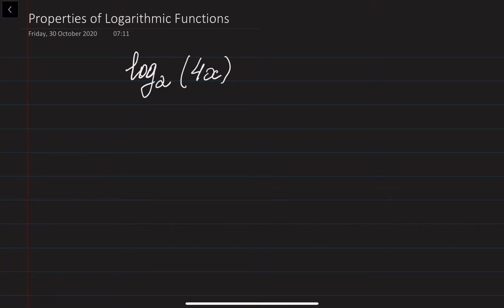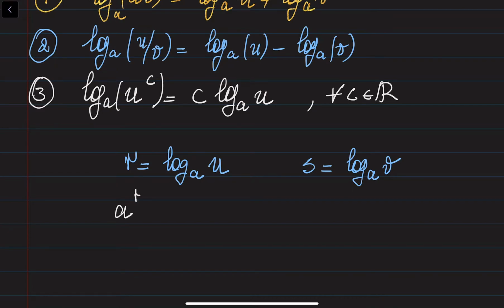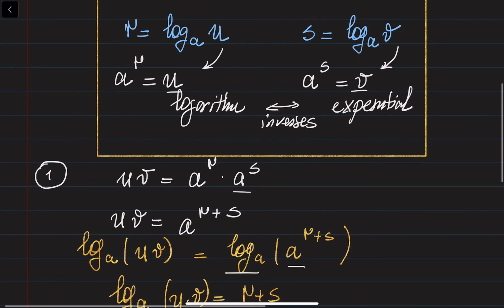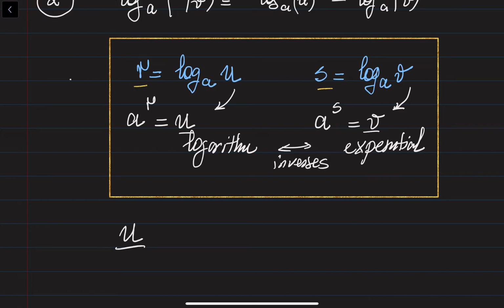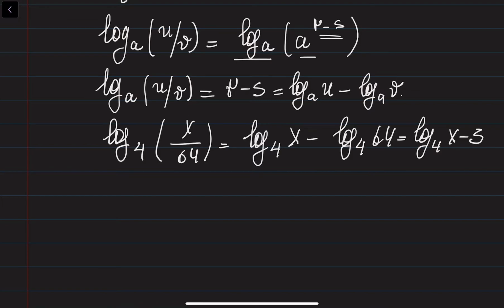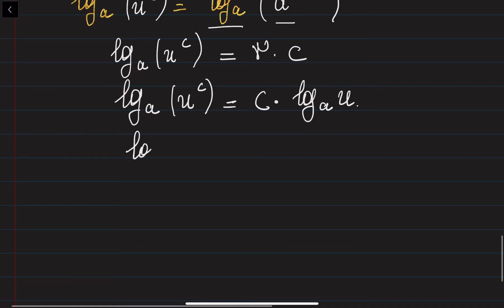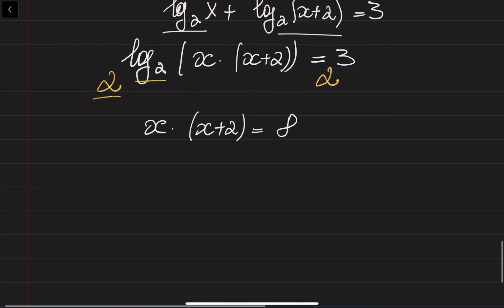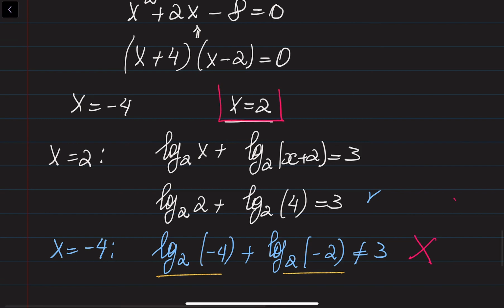Properties of Logarithmic Functions